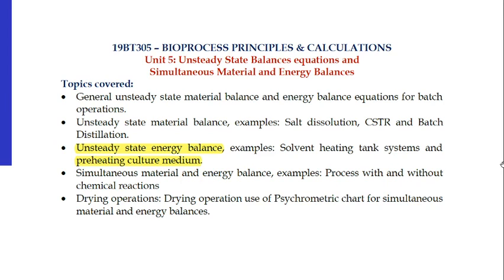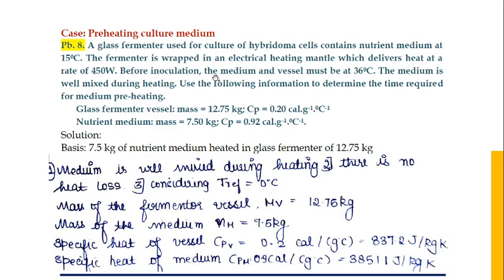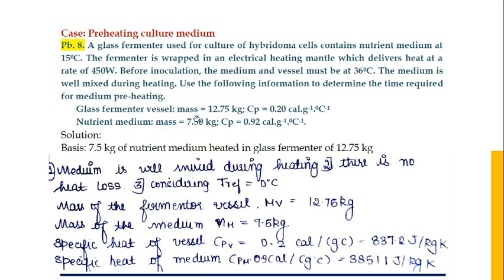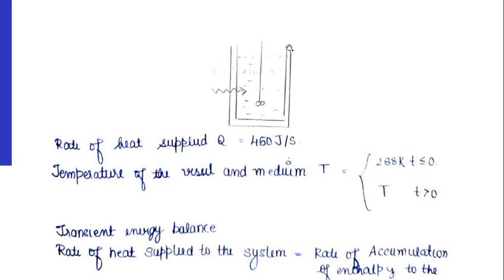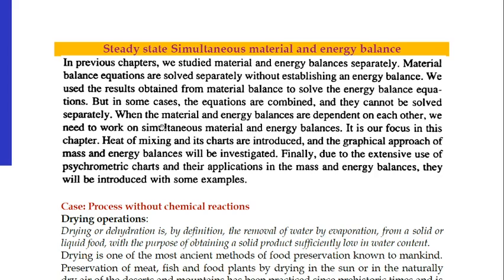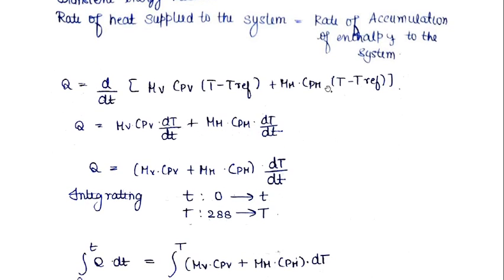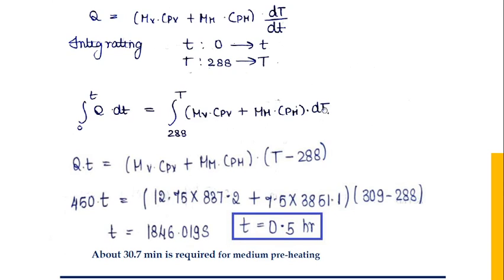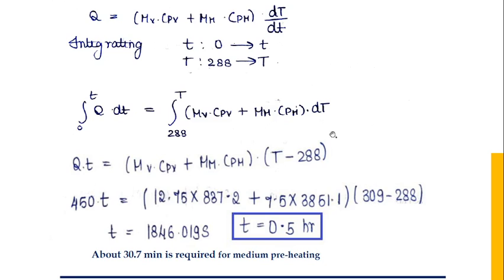BPC 5.6 Unsteady state Energy balance: Case of Heating Nutrient medium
Course: BT305 Bioprocess Principles & Calculations
Topic: Unsteady state Energy balance: Case of Heating Nutrient medium